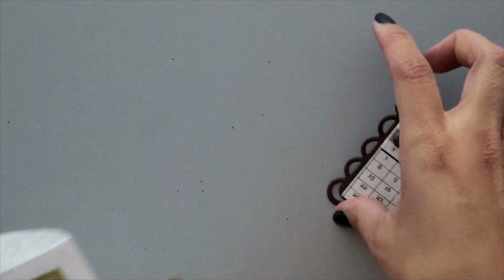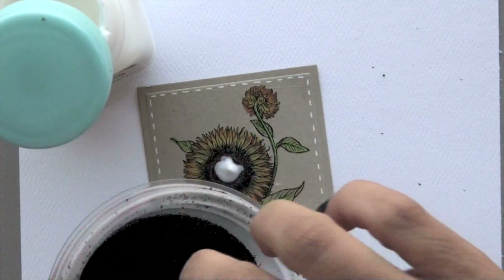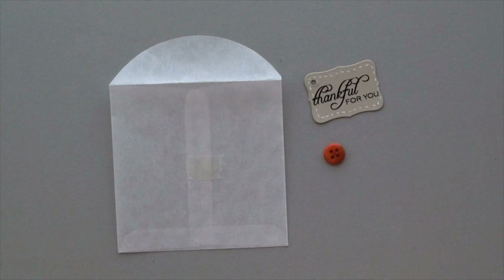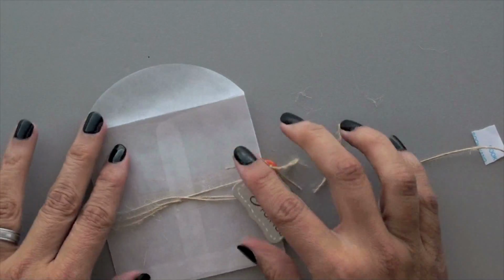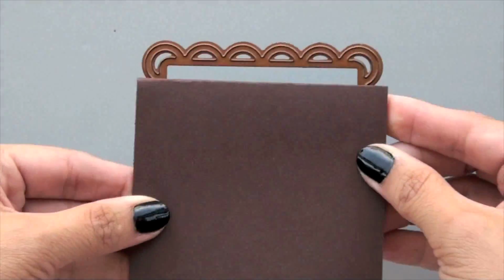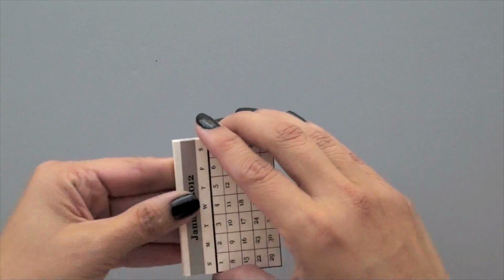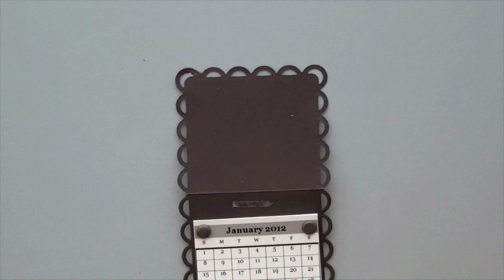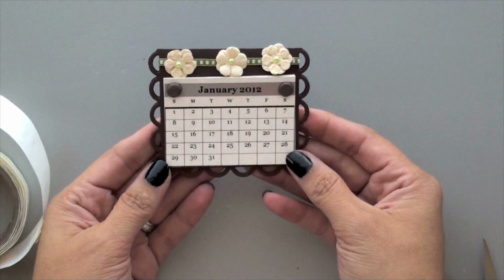2012 Calendar and Holder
**Remember you can view all my videos in HD!

In this video I show you how to put together a 2012 calendar and a holder to put the calendar in so you can give them away as gifts.

TFL!